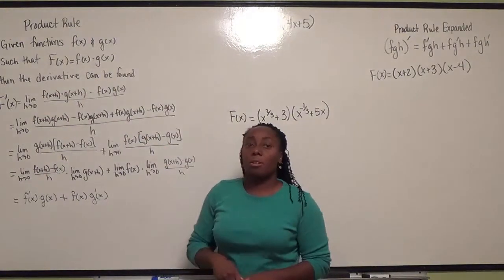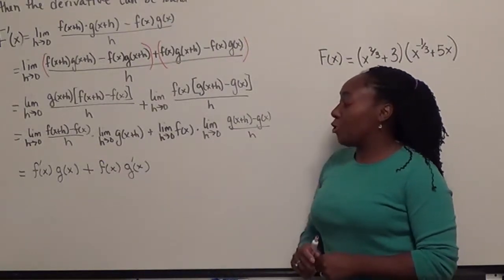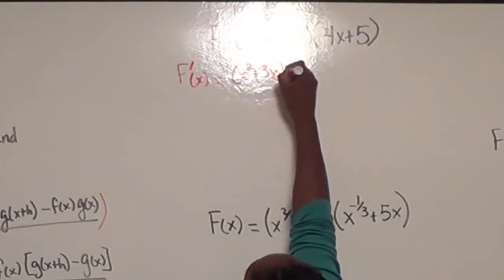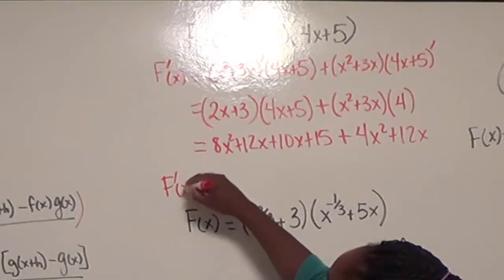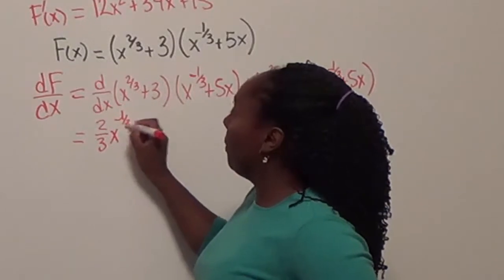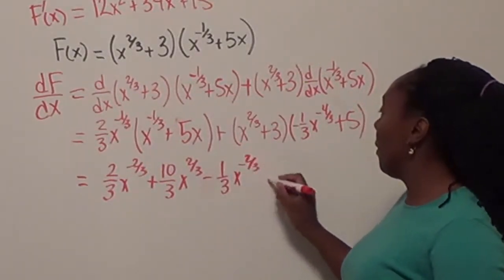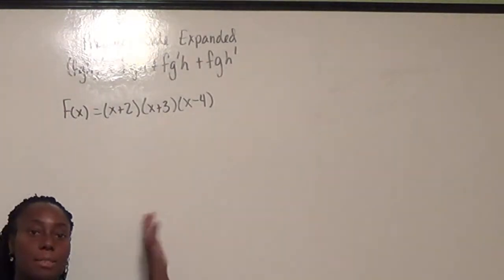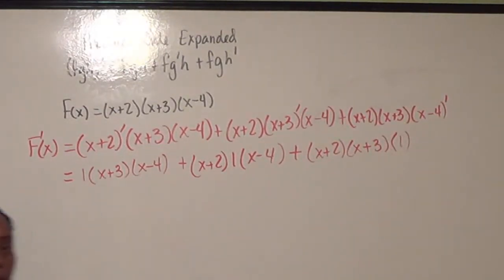The Product Rule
Lecture on the product rule